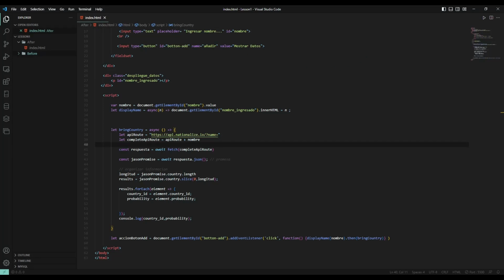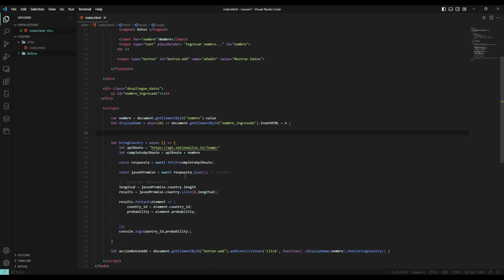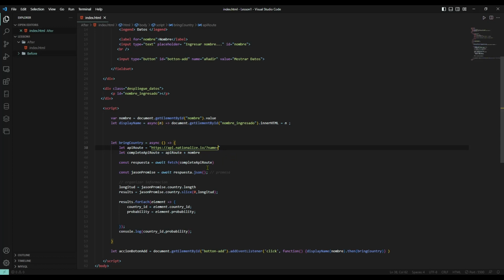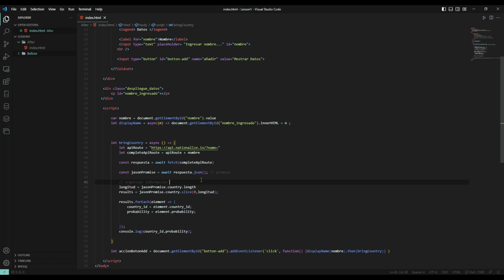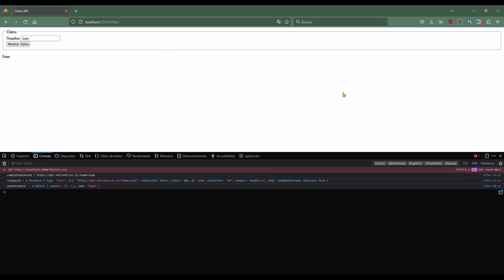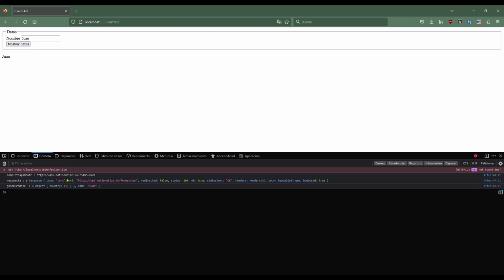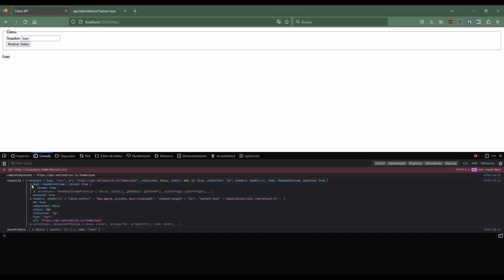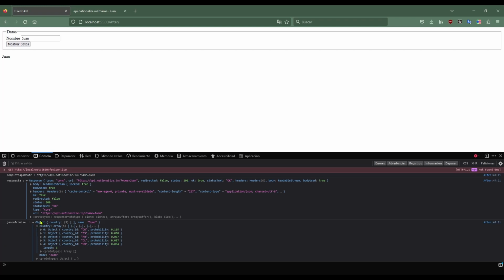implementing fetch()_pt2